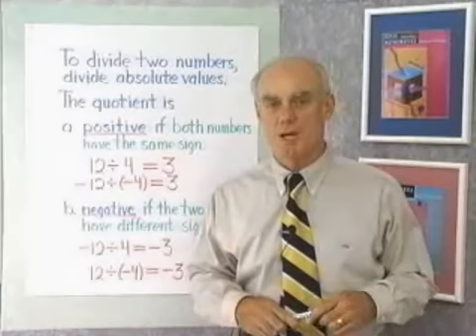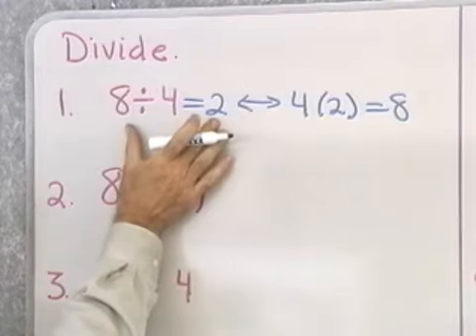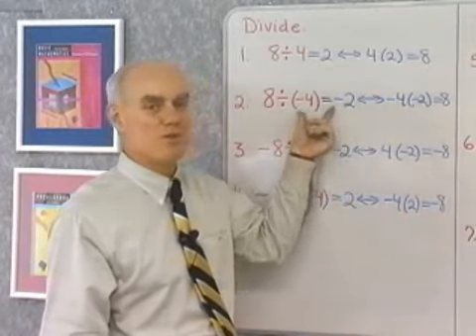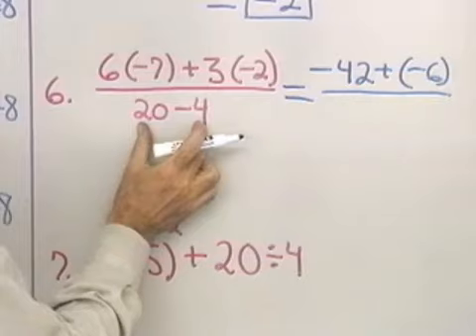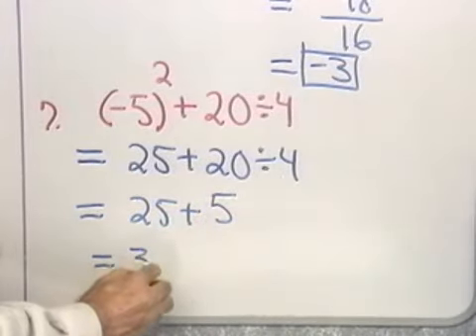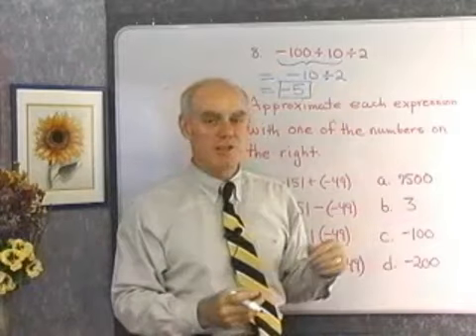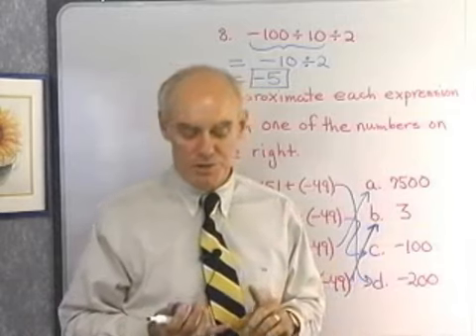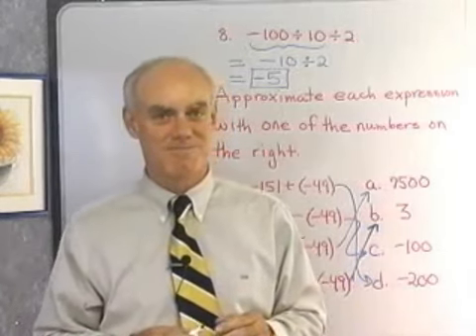Mini Lecture: Division with Negative Numbers